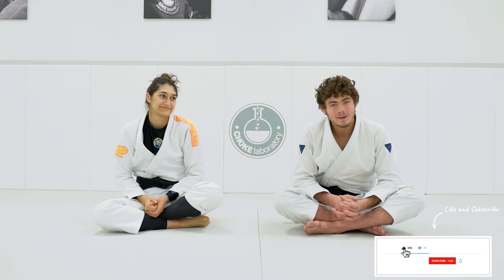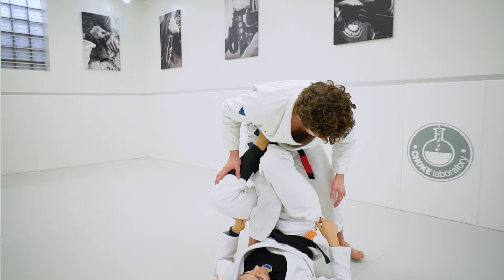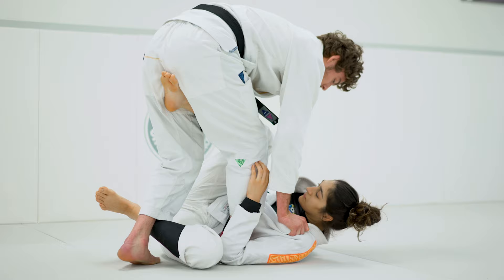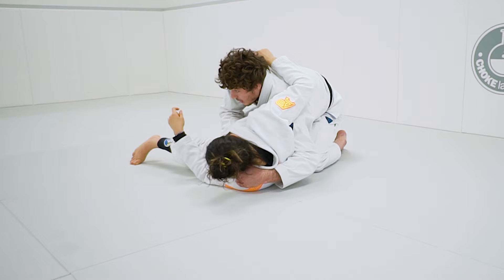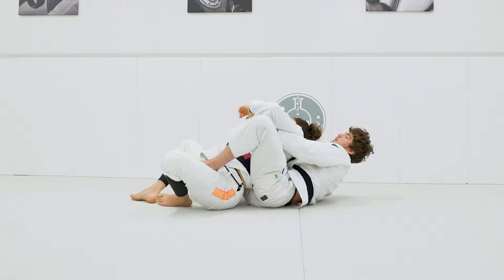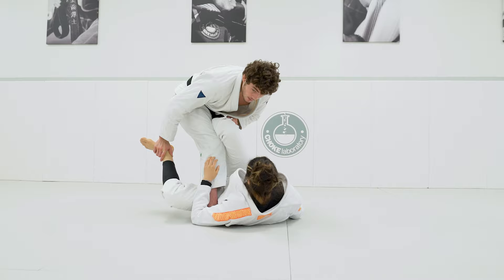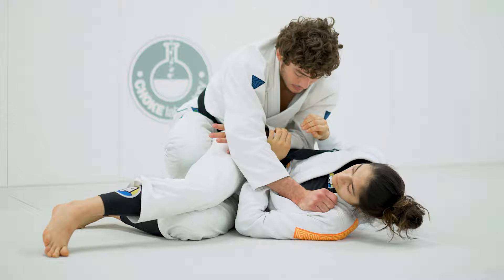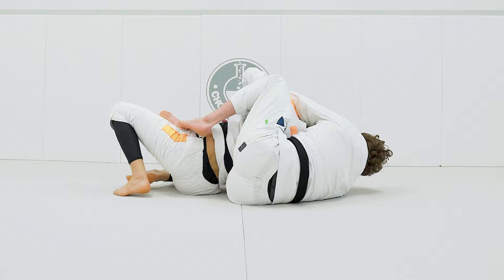SLX Guard Pass - Back Take | Roberto Jimenez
In this instructional newly graduated Black Belt Roberto Jimenez will go into detail on how is He able to deconstruct SLX, pass and get control of the back for the finish even at the highest levels of competition.